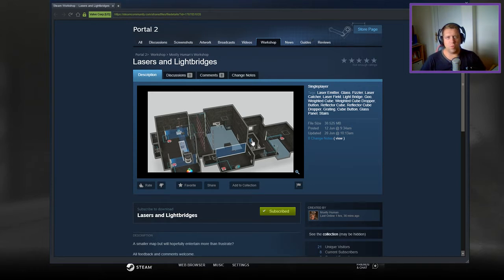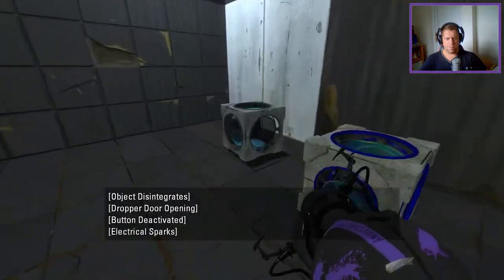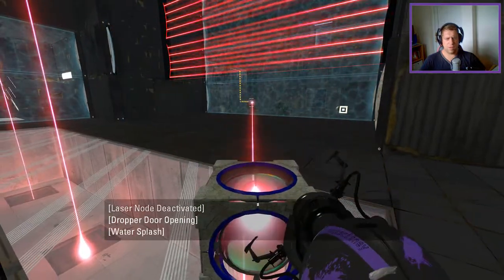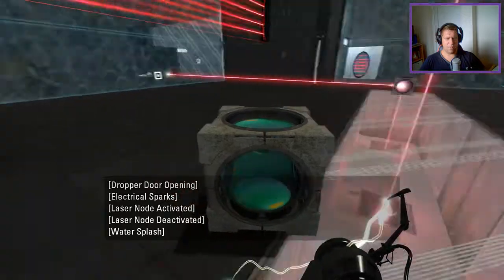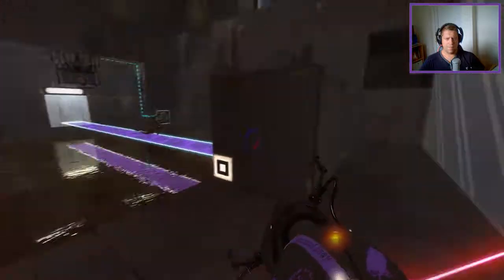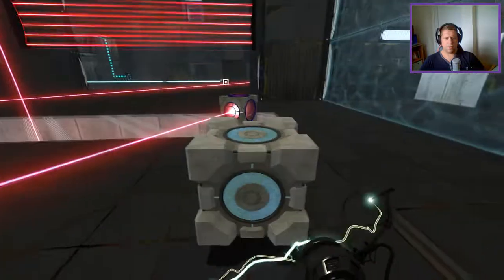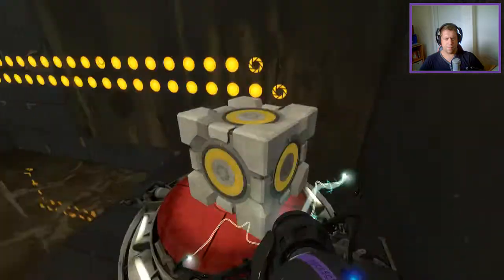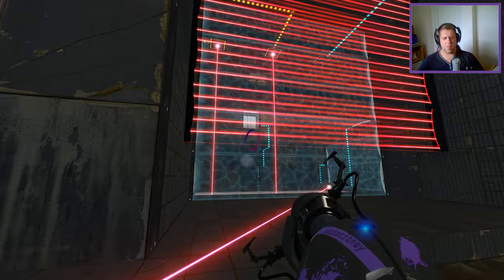[Portal 2] "Lasers and Lightbridges" by Mostly Human